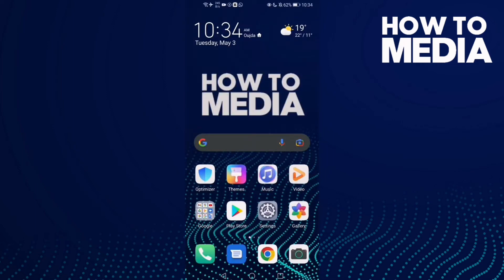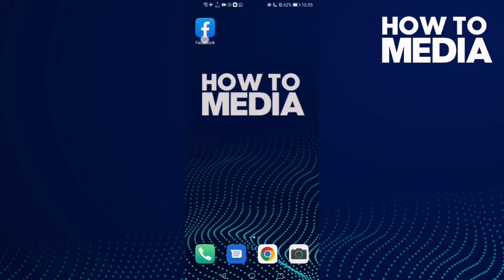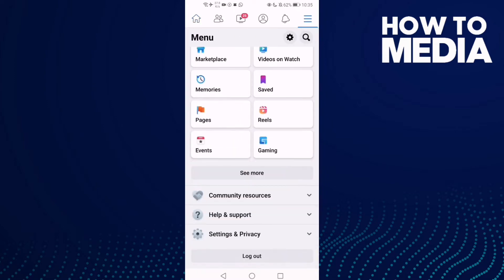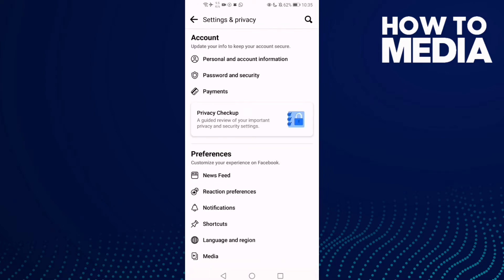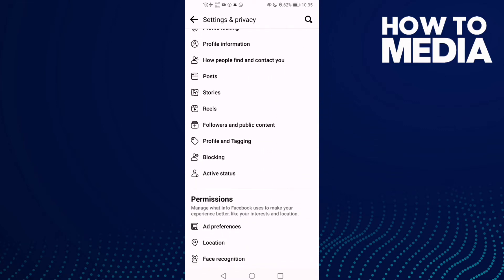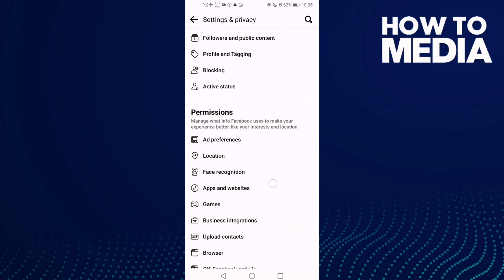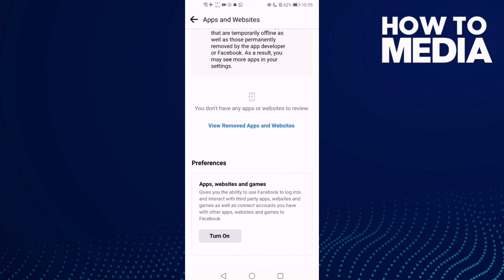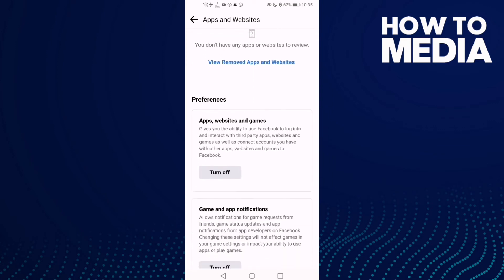How to Turn on App, Websites And Games on Facebook Mobile App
How to Turn on Apps, Websites And Games on Facebook Mobile App

in this video we discuss :